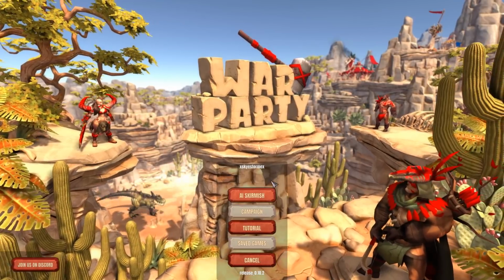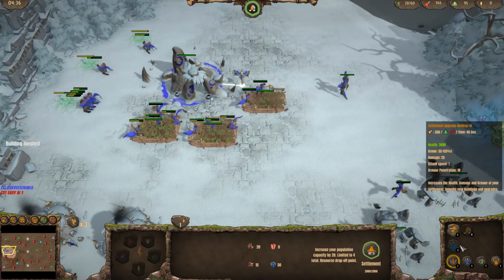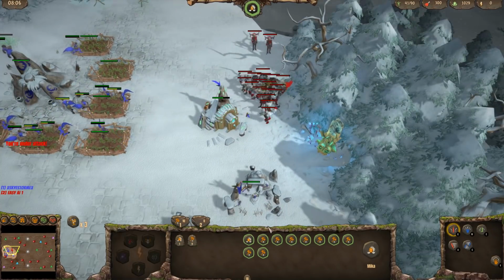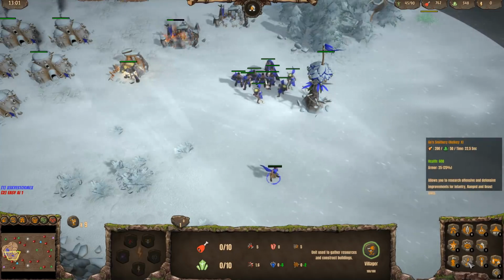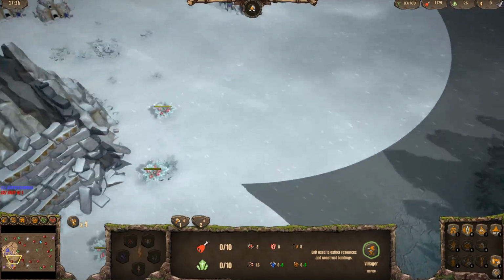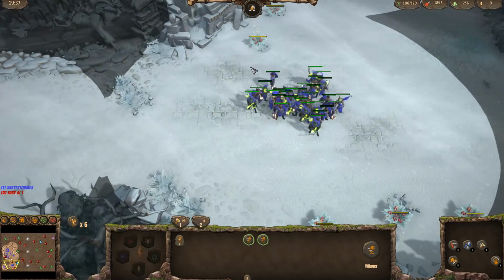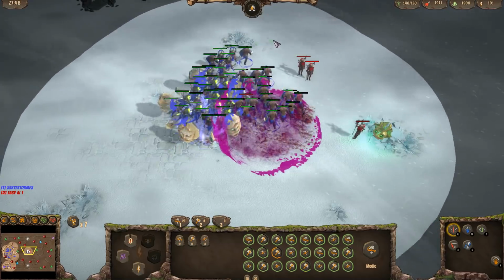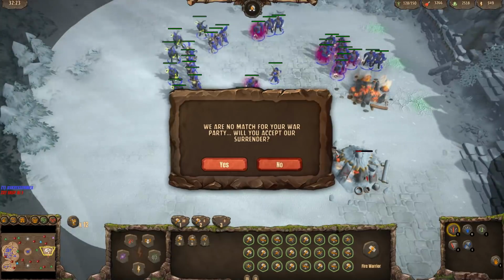WARPARTY ◀ Excellent Old-School RTS! ▶ (New Real Time Strategy Game 2018)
Warparty is a real-time strategy game set in a stone-age setting, featuring a singleplayer campaign and online multiplayer. You will build your base, recruit and control a group of soldiers, fight and tame fierce dinosaurs, and direct the flow of combat as well as participating in it.

CPU: Intel i7-4790k @4.4 GHz
RAM: 16GB
GPU: MSI NVIDIA GeForce GTX 1080 GAMING X 8GB GDDR5X

End Titles Music:
Tobu - Candyland

End Titles Music:
Tobu - Candyland